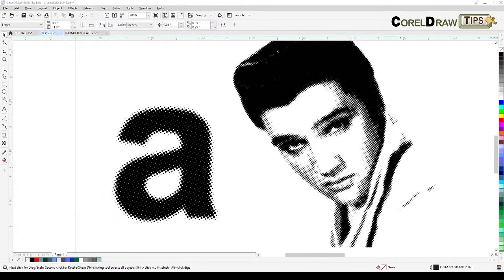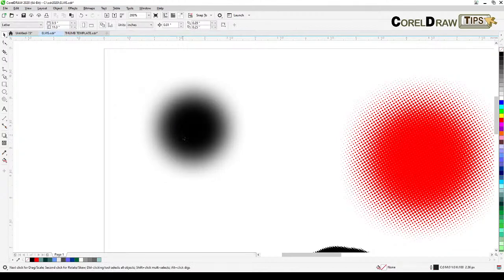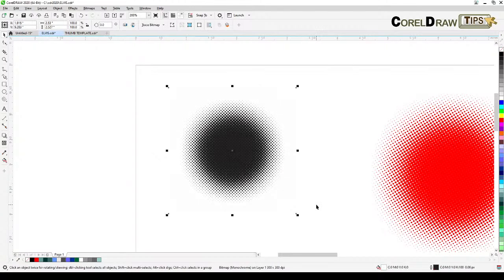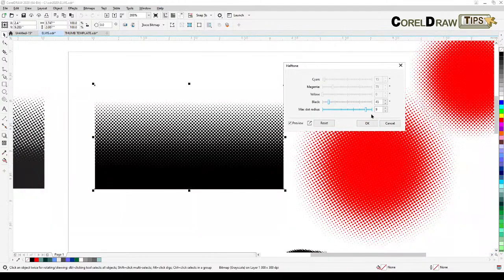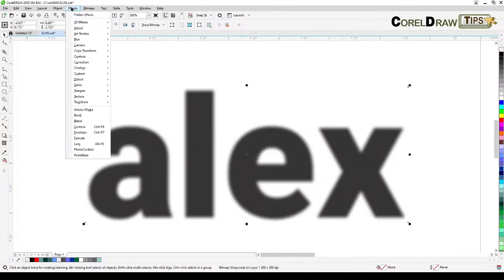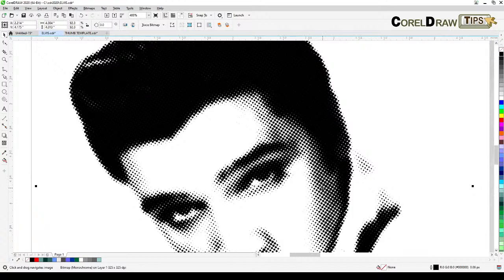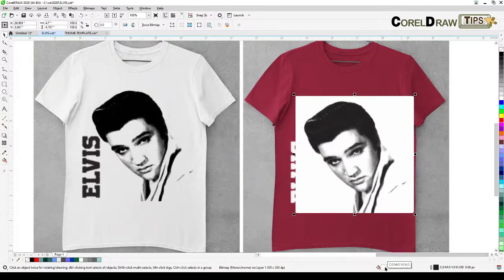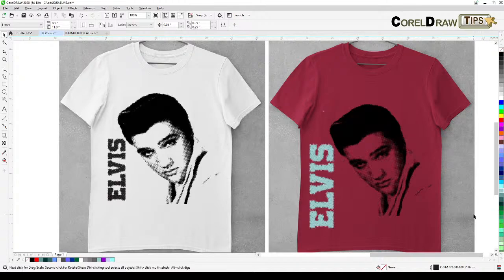T-Shirt Printing Secret: CorelDraw Halftone Tutorial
Tired of high ink costs for your t-shirt printing business? Discover the "T-Shirt Printing Secret" professional graphic designers use to save time and money.

In this essential CorelDraw tutorial, we unlock the power of the halftone technique. We'll show you step-by-step how to convert a standard black and white photograph into a print-ready halftone graphic. This powerful method is a game-changer for screen printing and reduces ink consumption drastically, making your printing process more efficient and cost-effective.

**What You'll Learn in this Graphics Design Tutorial:**

*   How to quickly convert images into halftones using CorelDraw.
*   The fundamental principles behind halftone printing for t-shirts and apparel.
*   A proven technique to minimize ink usage and maximize production time.
*   Tips for achieving professional-grade results on all your printing projects.

Don't let high costs cut into your profits. Master this simple "T-Shirt Printing Secret" and elevate your graphics design skills today.